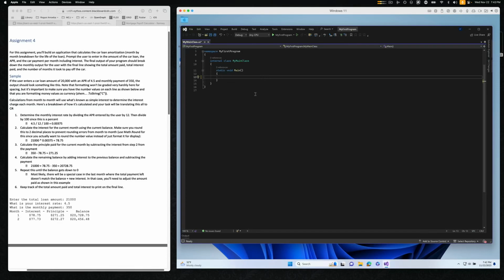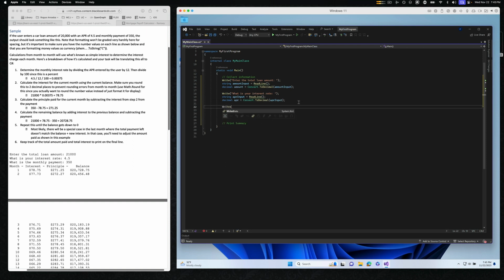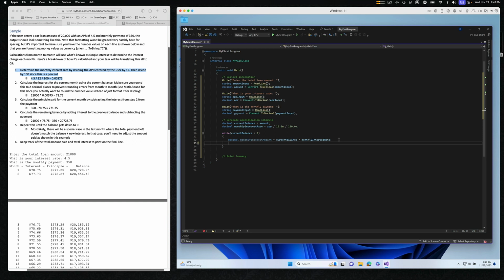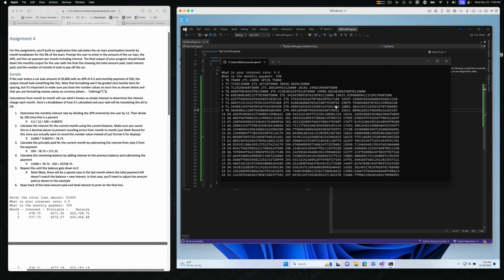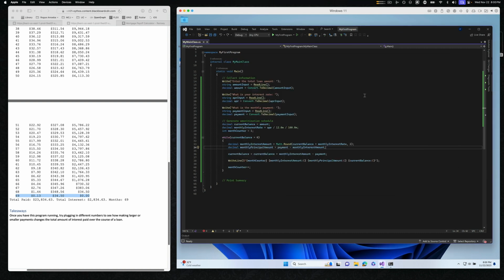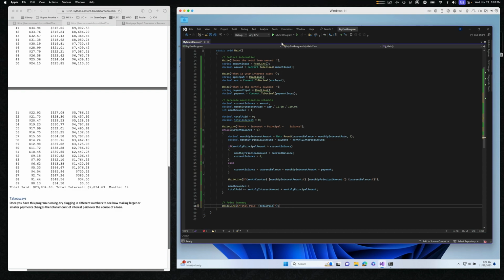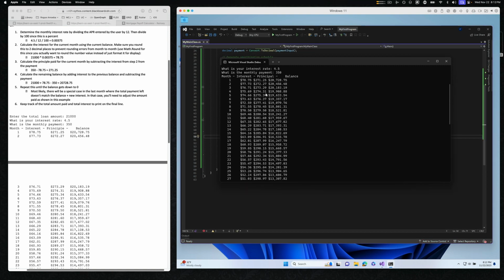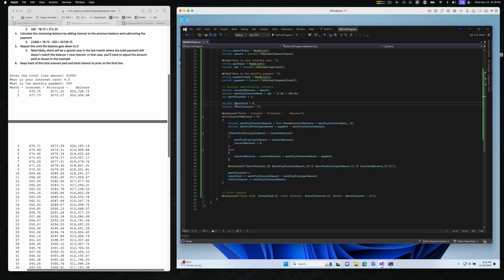ITSS 131 Week 04 - Project Walkthrough